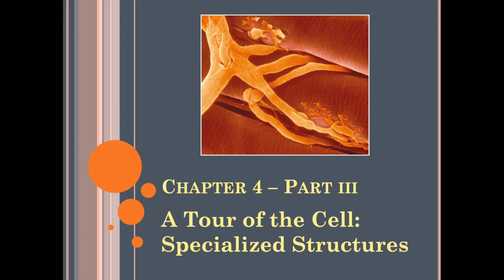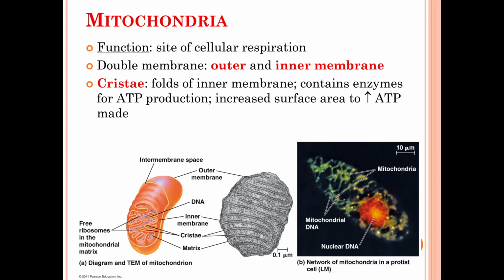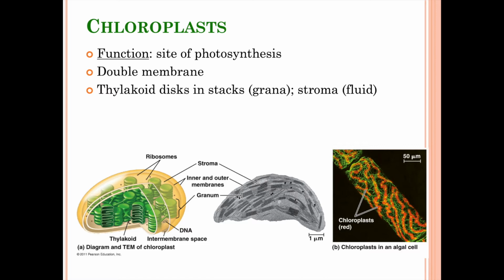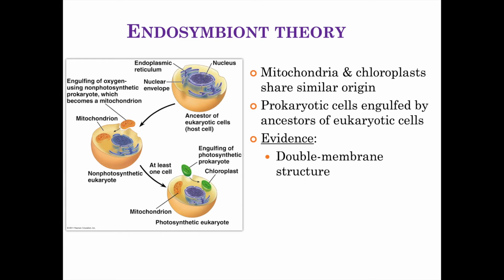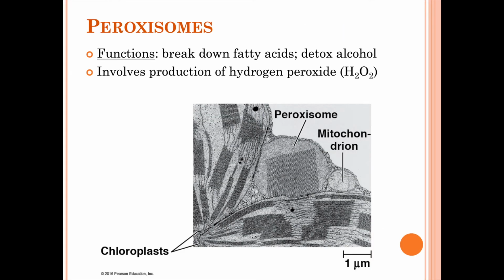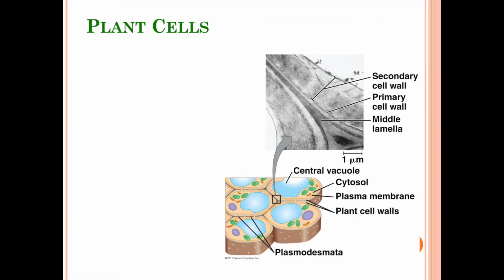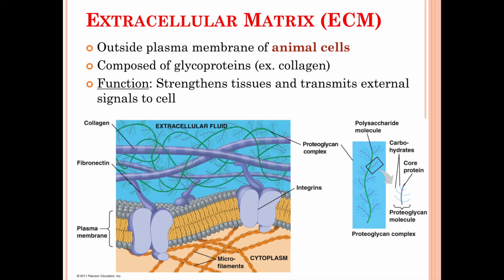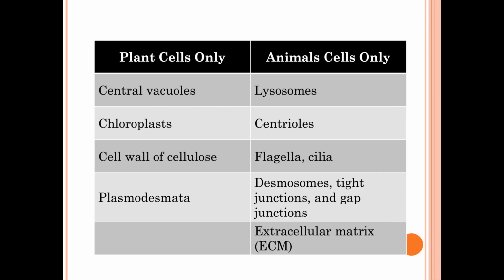AP Biology: Ch 4 Specialized Cell Structures